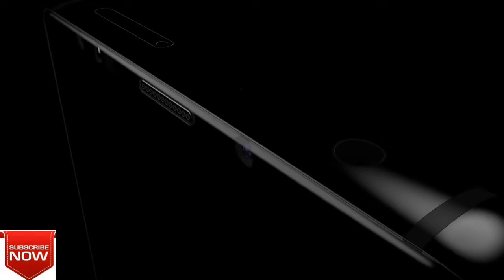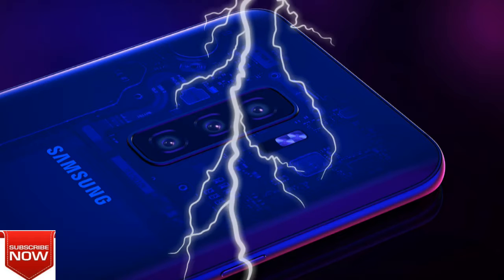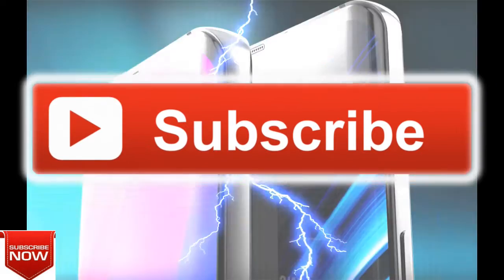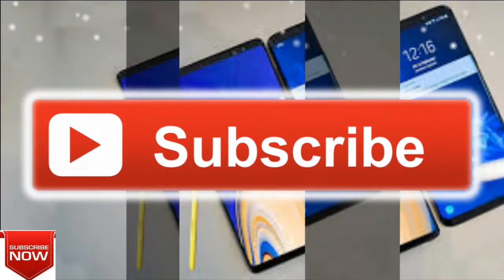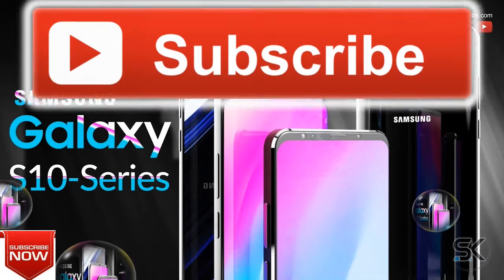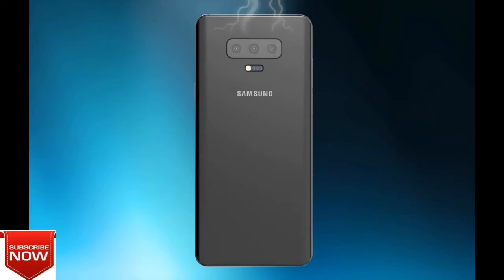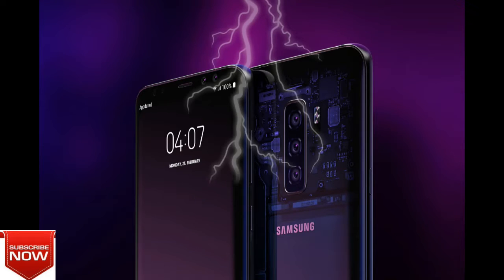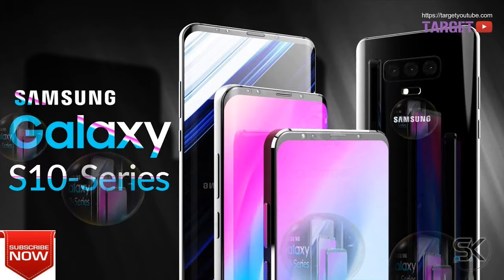Galaxy S10: These details beat iPhone X, or all is lost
The Samsung Galaxy S10 series appeared in a video created by CC, in three parts, showing the possibilities from front to back. These devices, if they look like this and act like this, won’t allow other brands any breathing room. If the Samsung Galaxy S10 series phones – three phones – look like this, Samsung won’t have need for any other phones the rest of the year.